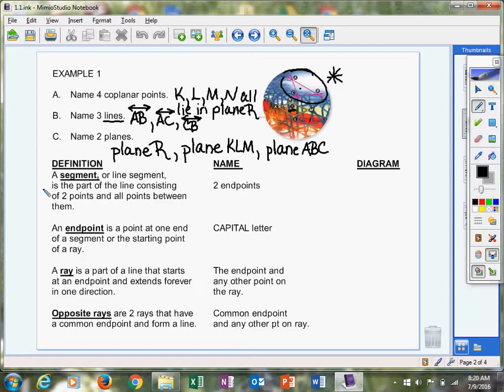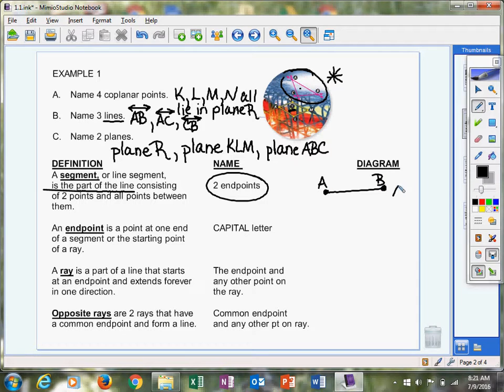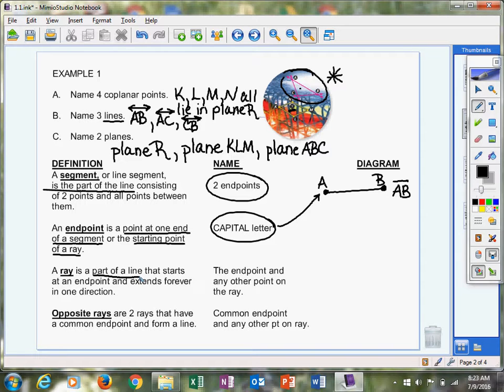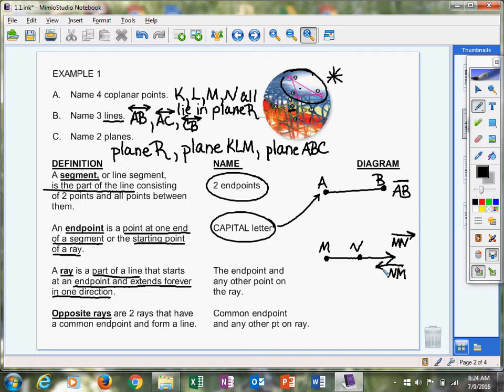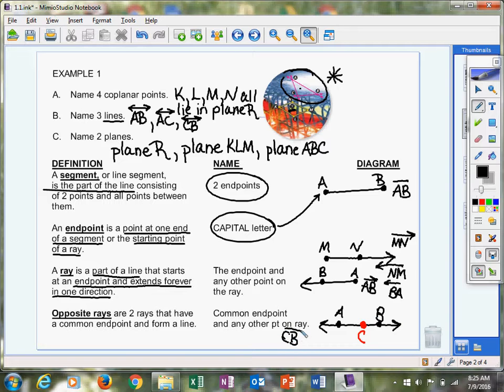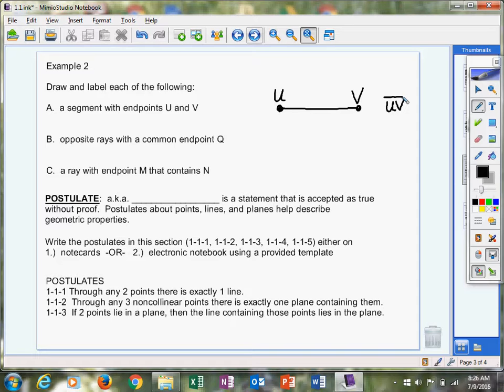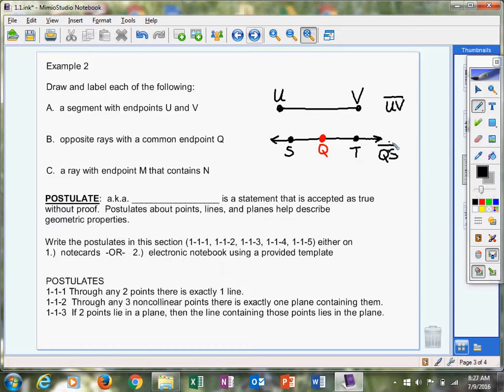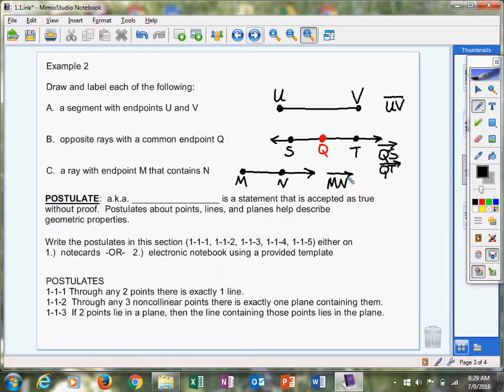1.1 Example 2 Segments, Rays and Opposite Rays